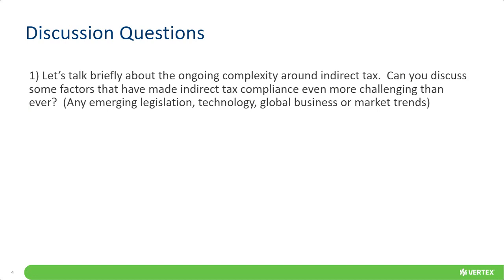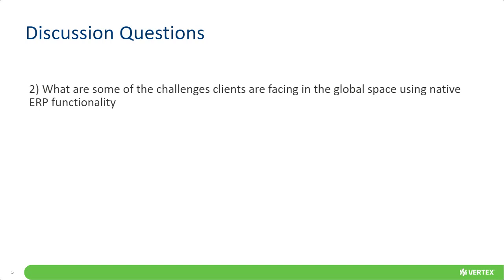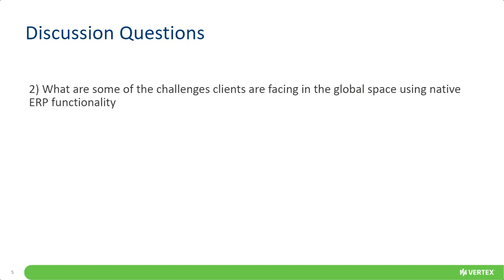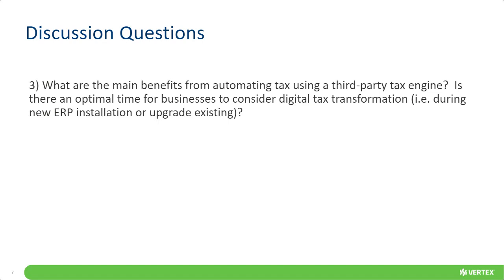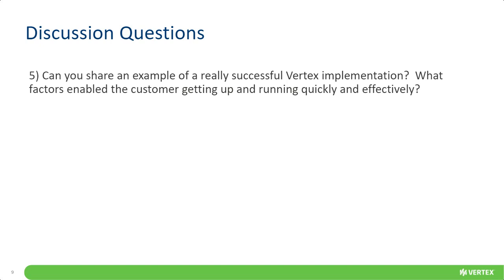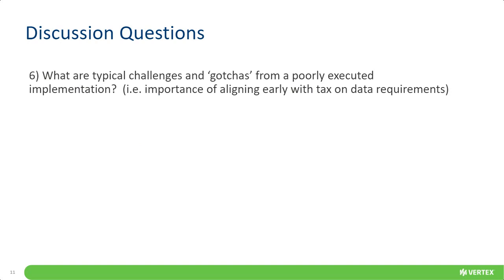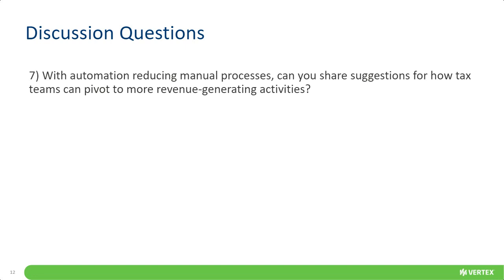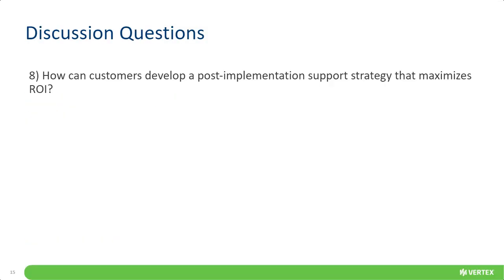Best Practices for a Global Vertex implementation Webinar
As indirect tax becomes more complex, many companies are deploying tax engines globally to meet statutory requirements, minimize risk, and save time. Vertex has the capability to help manage indirect tax requirements globally across an organization.

In this session, we will discuss the best practices for planning, executing, and supporting Global Vertex Implementations. We will also discuss how to best implement a support strategy to maximize ROI on a go-forward basis, so you get the most out of Vertex.